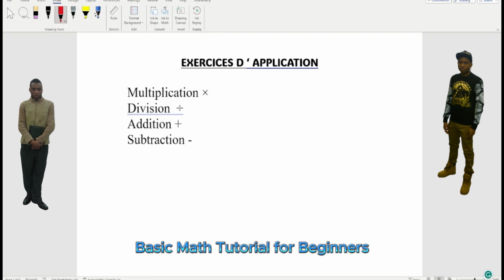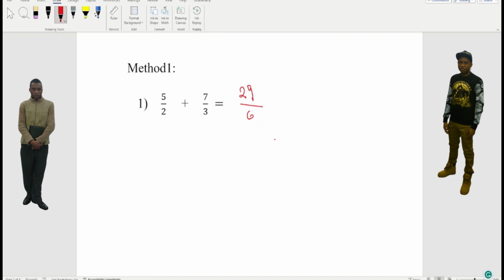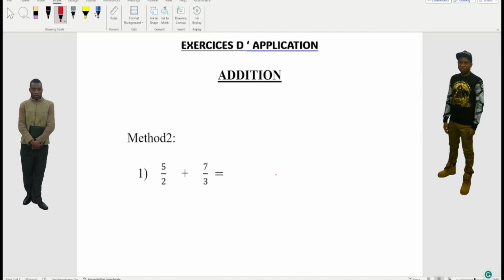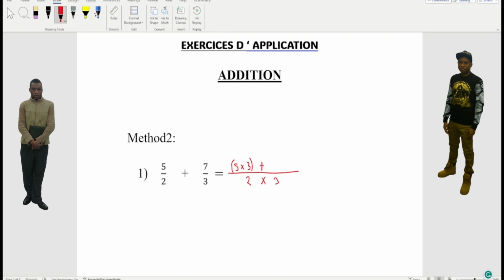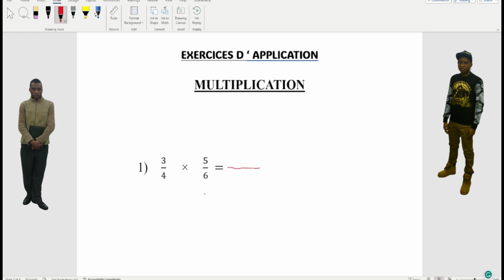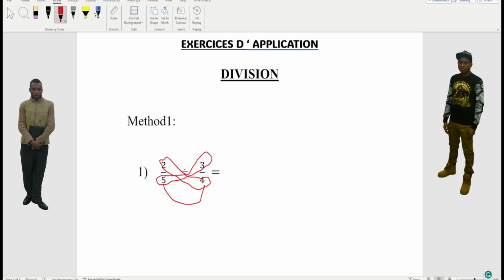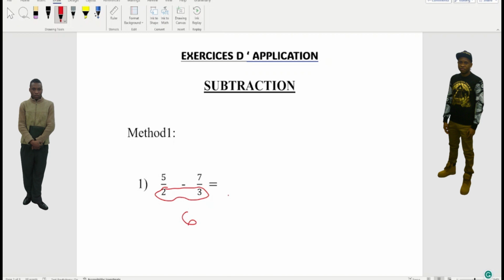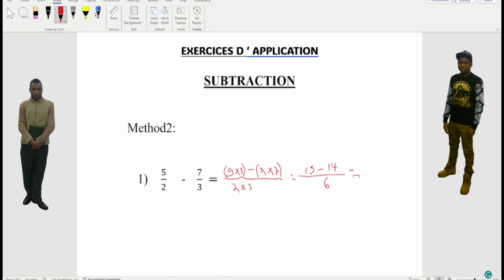Mastering Fractions:A Comprehensive Guide for 5th and 6th Graders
Hi everyone, my name is Guylain Mpindi, and my YouTube channel is Yakoongle ITMPINDI.
I am from Ontario Canada. I have been teaching free courses online since 2022.
Welcome to our comprehensive guide on mastering fractions for 5th and 6th graders! In this video, we will focus on fixing common fraction mistakes in multiplication, division, addition, and subtraction. Whether you're just starting to learn fractions or looking to improve your skills, this tutorial is designed to help you understand and conquer any challenges you may be facing.

We'll break down each operation and provide step-by-step explanations, making it easier for you to grasp the concepts behind fractions. By the end of this lesson, you'll gain confidence in handling fractions and be equipped with the necessary tools to solve fraction problems with ease.

Our experienced instructors have carefully crafted this video to address the specific needs of 5th and 6th graders. We understand the difficulties you may encounter when working with fractions, and our goal is to simplify the learning process. With engaging examples and practical exercises, we strive to make learning a fun and enjoyable experience for you.

Don't let fraction mistakes hold you back anymore! Join us on this educational journey and unlock your potential in mastering fractions. Whether you're preparing for exams or simply looking to improve your math skills, this guide will give you the confidence to tackle any fraction problem that comes your way.